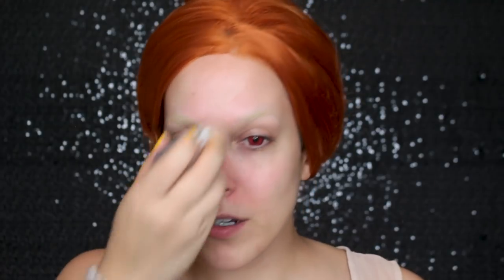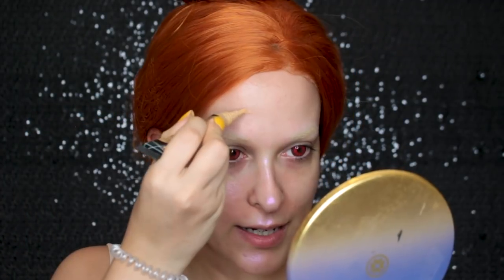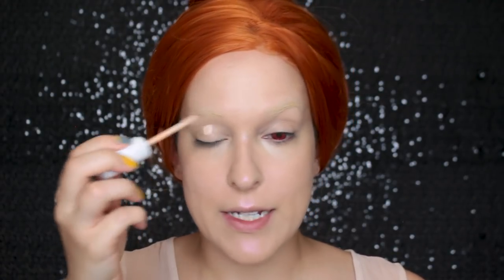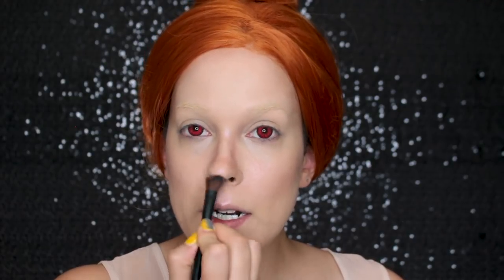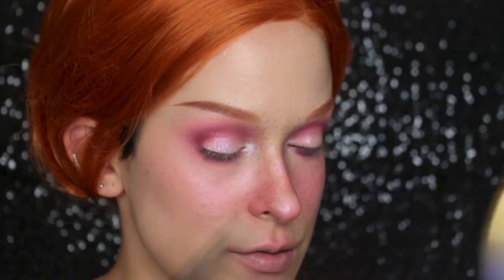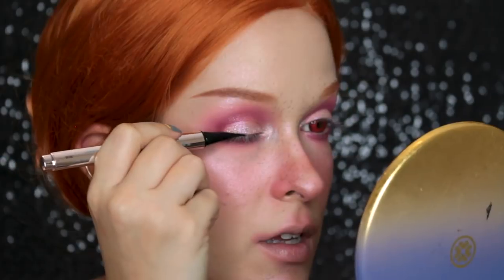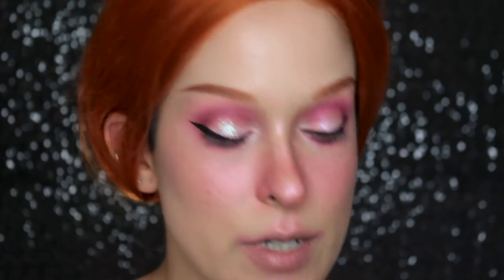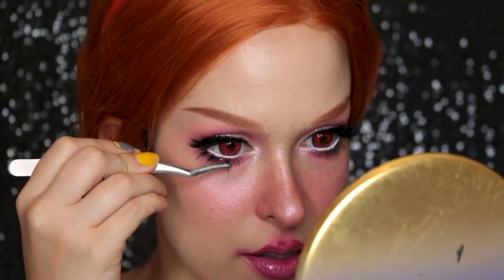BLOSSOM from POWERPUFF GIRLS | 11 of 31 Days of Pomp-o-Ween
Who was your favorite PPG?

Audrey Winningham

PRODUCTS USED: (will update soon)

MILK MAKEUP Blur Stick
Rodial Soft Focus Glow Drops
Rituel de Fille Metamorphic Highlighter in 'The High Priestess' (it was limited edition, but they made it permanent literally yesterday!)
LA Girl Pro Conceal in Yellow Corrector
Smashbox Studio Skin 15 Hour Hydrating Foundation in 1.15
Milk Makeup Flex Concealer in ‘Vanilla’
Colourpop No Filter Concealer
MILK MAKEUP Blur + Set Matte Loose Setting Powder in ' Translucent Light'
Make Up For Ever Matte Velvet Skin Blurring Powder Foundation in ‘Y225’
Nyx Eyebrow Marker in 'Medium'
morphe 35O
Tatcha Camellia Gold Spun Lip Balm
Colourpop Oh la la palette
Shroud Cosmetics Creepy Cute Palette (code POMPBERRY for $ off)
Smashbox x Hoodwitch Crystallized Cover Shot Palette
Nyx HD Blush in 'Babydoll'
NYX Professional Makeup Sweet Cheeks Blush Palette
Dose Of Colors Blushing Berries Eyeshadow Palette
Nyx Glitter Primer
Make Up For Ever Star Lit Diamond Powder 111
Kaja Mochi Glow Highlighter in Prism
Fenty Flyliner Liquid Eyeliner
Colourpop x Hello Kitty Ultra Satin lip in Lock Diary
Colourpop x Hello Kitty Gloss in Super Cute (limited edition)
Nyx Jumbo Pencil in 'Milk'
Milk Makeup Kush Mascara
Elevation Lashes freedom 7
Red Bow

•Depop: @pompberry
•Snail Mail: